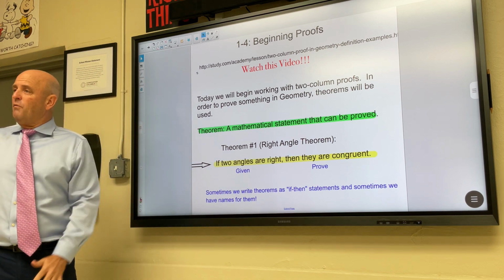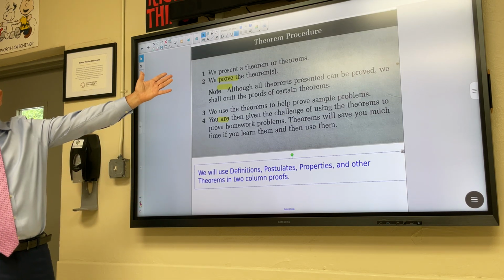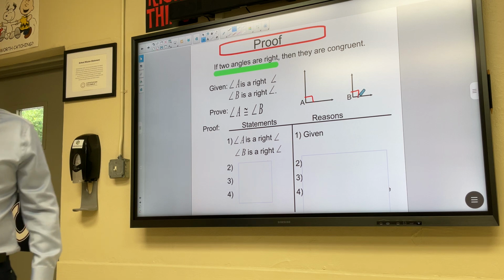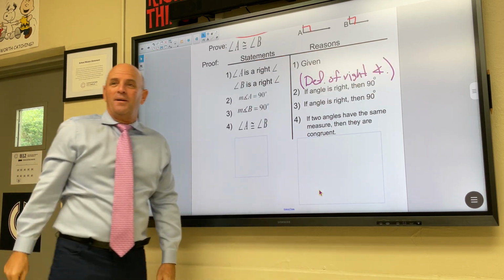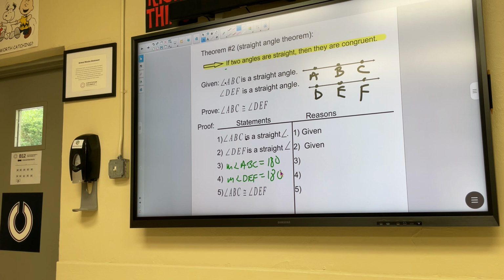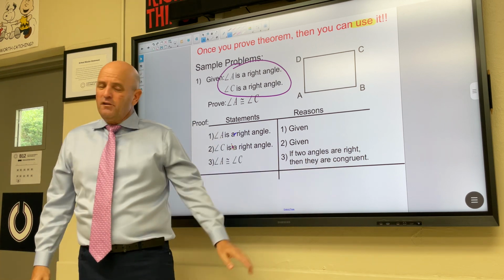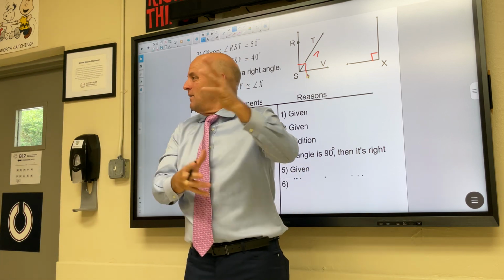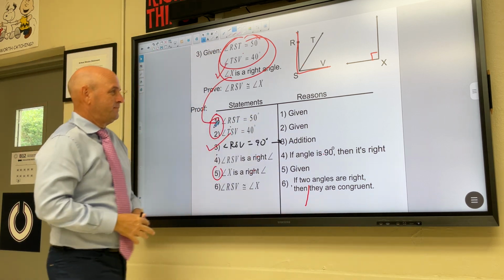September 6, 2024